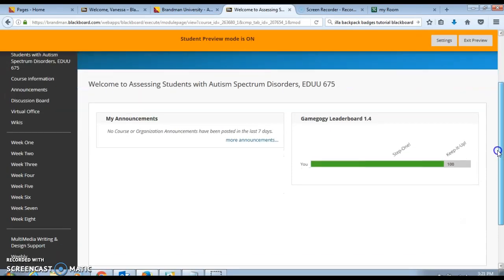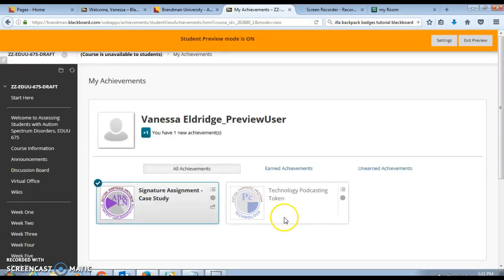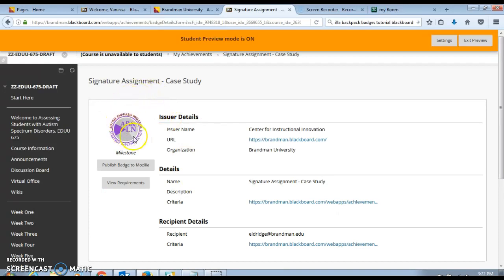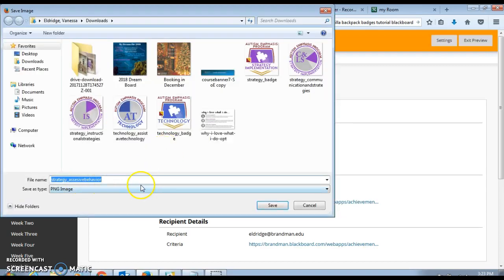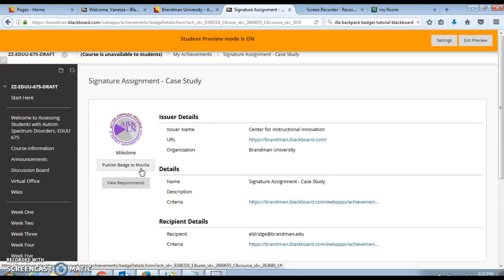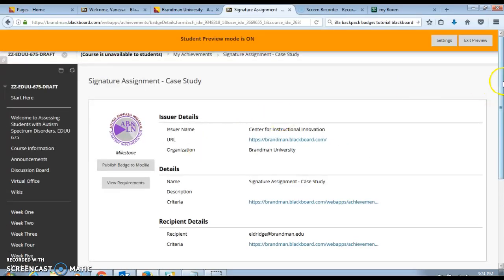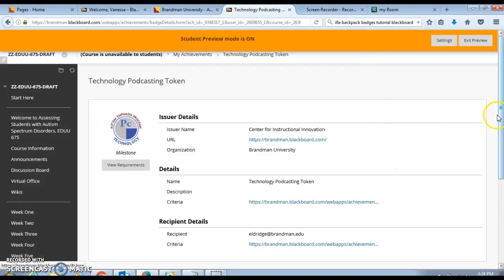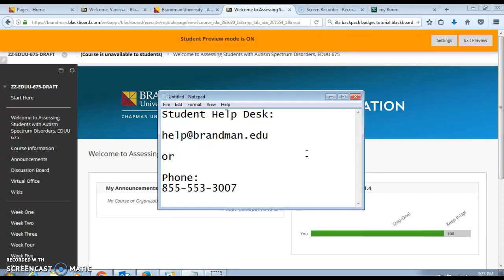Accessing Tokens & Badges